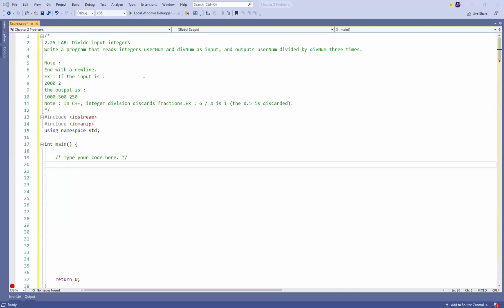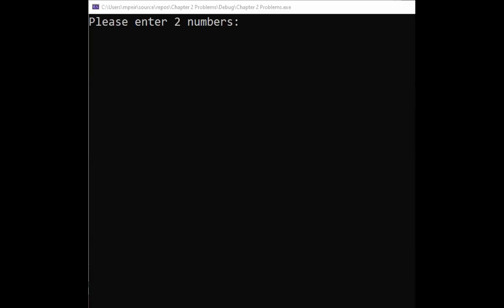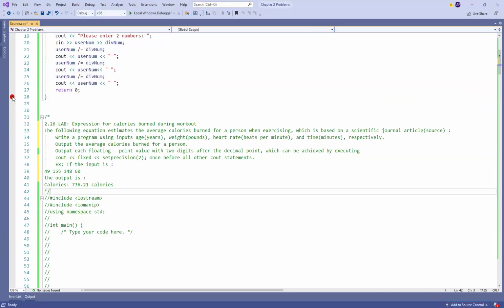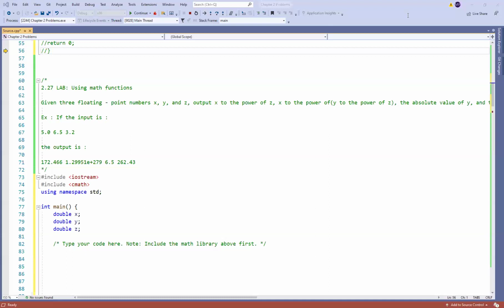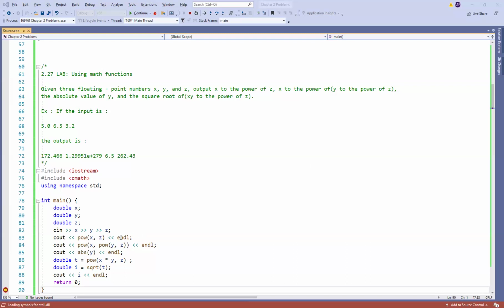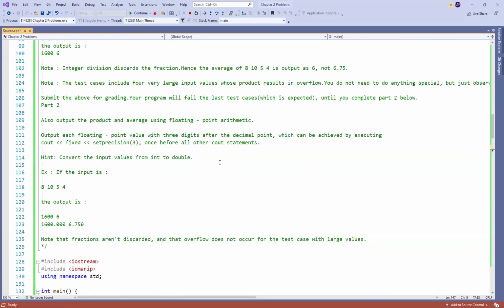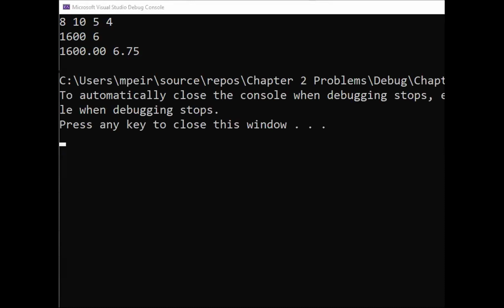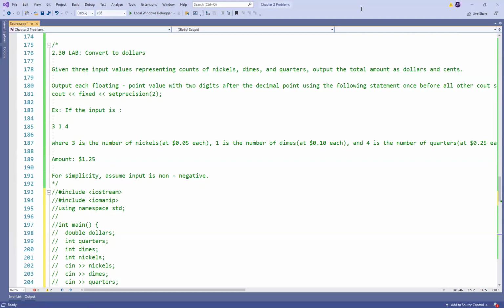Chapter 2 zybooks labs